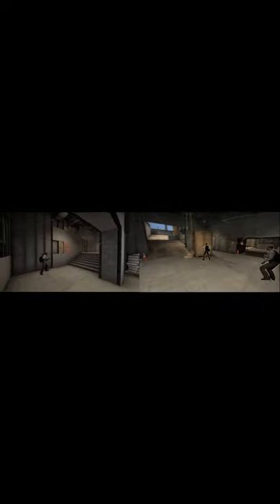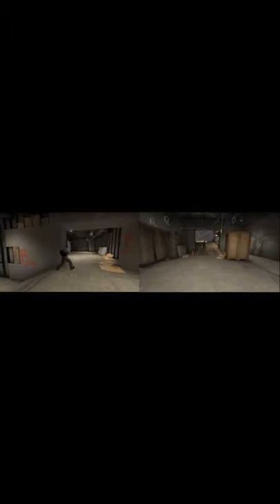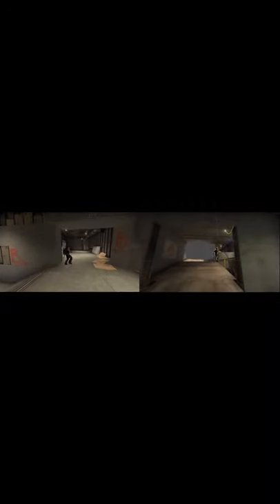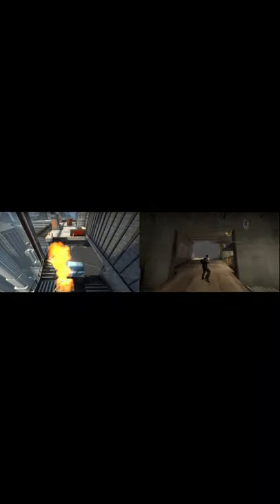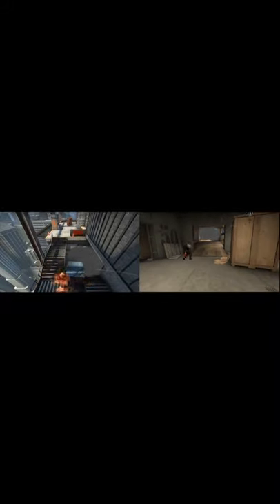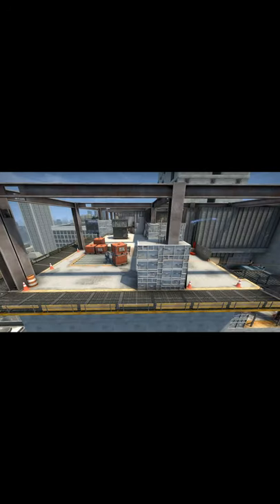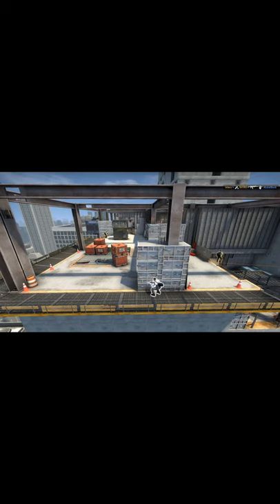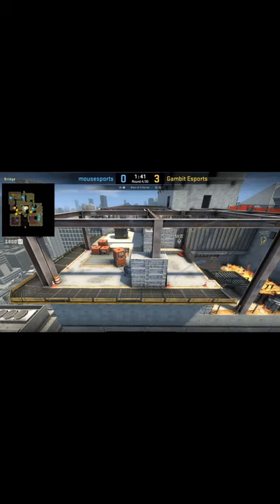Gambit Esports Vertigo B Pop Tactic CSGO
Gambit Esports on Vertigo Pop B Site with insane flashes to catch the enemy flash and surprise.